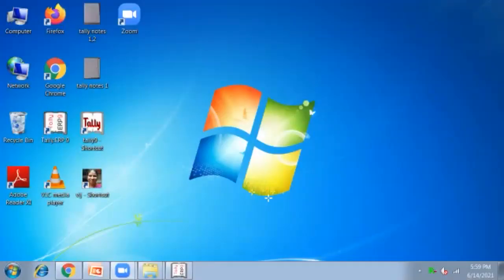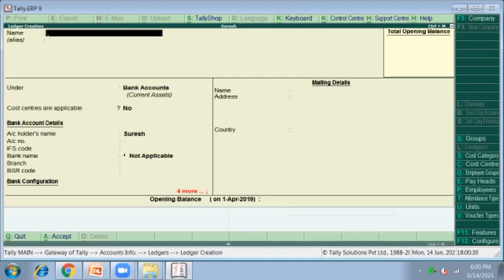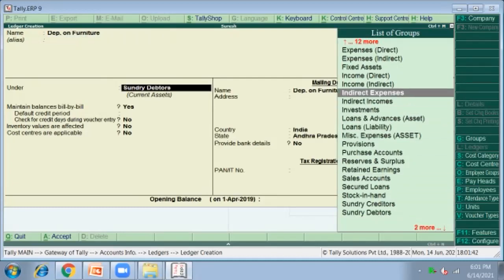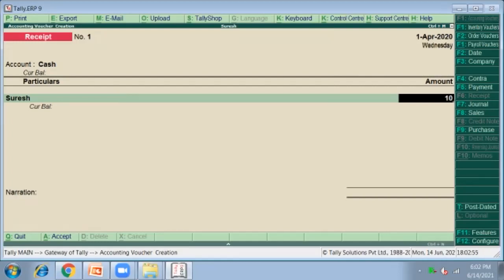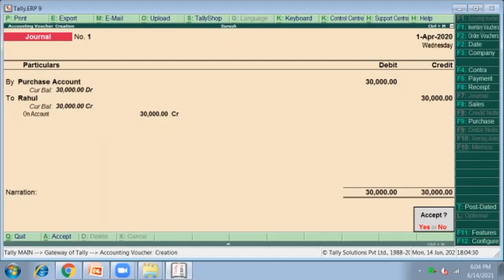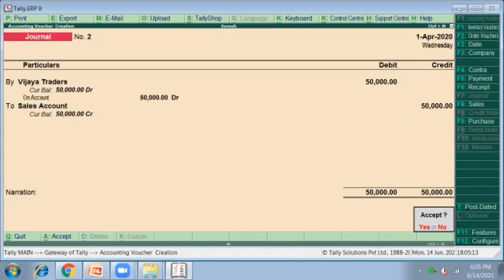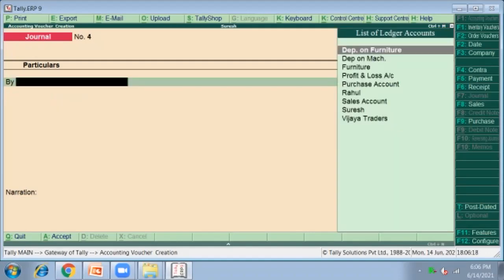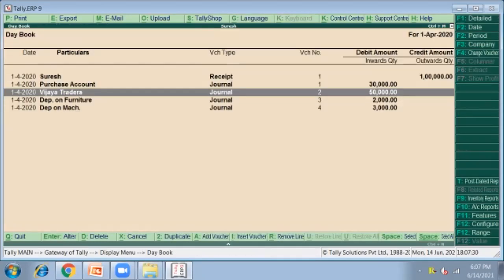Tally -- How to enter journal entries transactions in tally